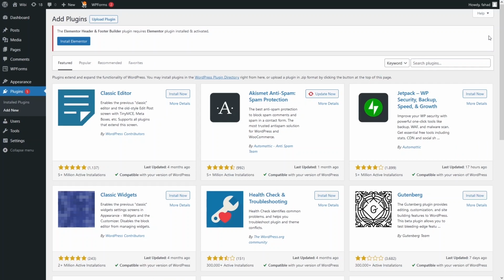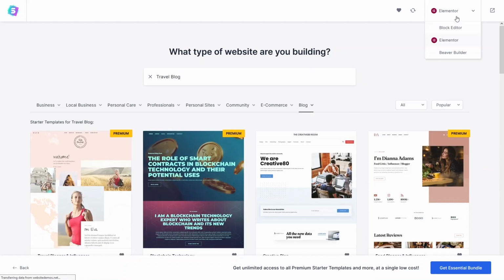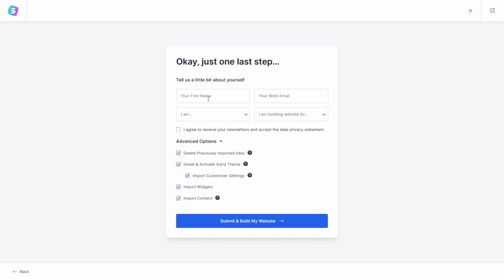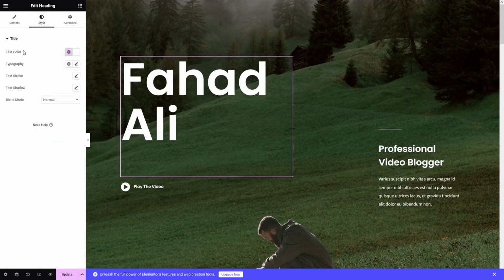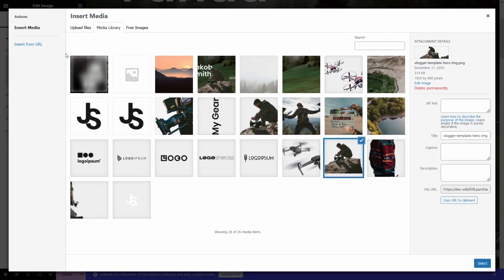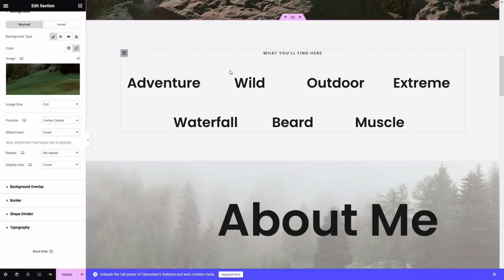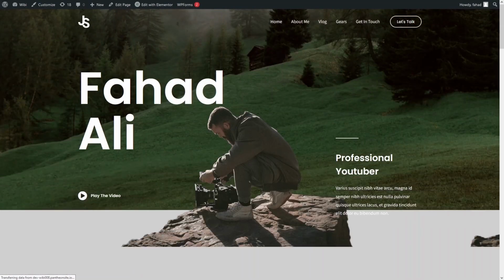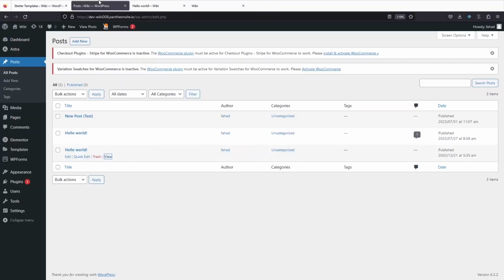How To Create A Blog In WordPress (Easy Tutorial)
In this video I will show you how to create a blog in WordPress.

Do you want to learn how to create a blog on WordPress? Yes? Perfect! Then you've come to the right WordPress tutorial.

I will show you how to make a blog website on WordPress and how to setup a blog on WordPress.

This is a step by step WordPress tutorial that will show you how to create blog website in WordPress and how to add blog in WordPress website.